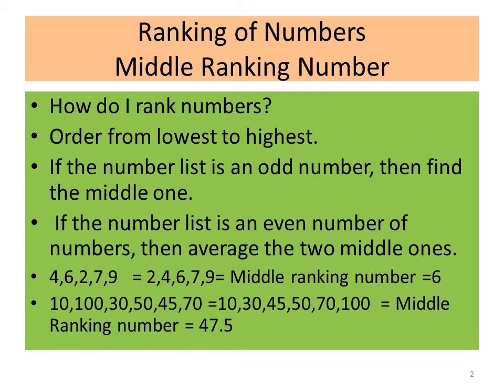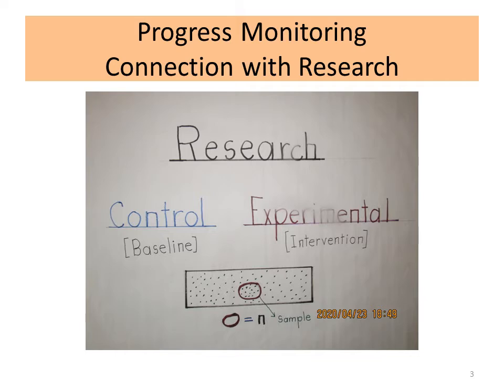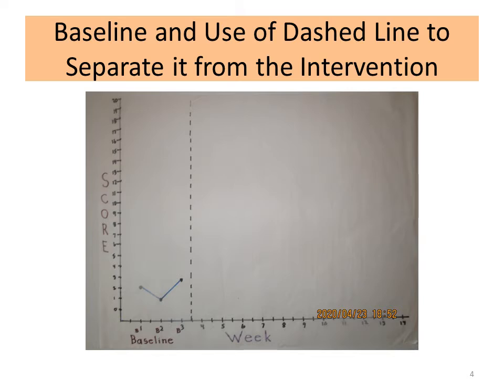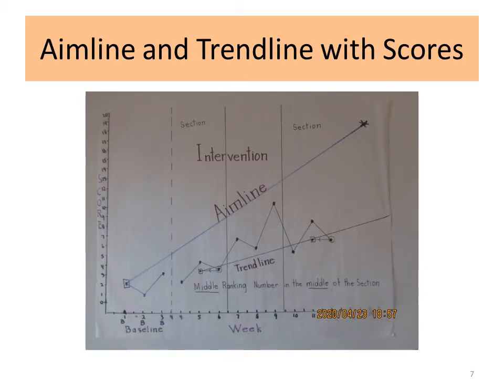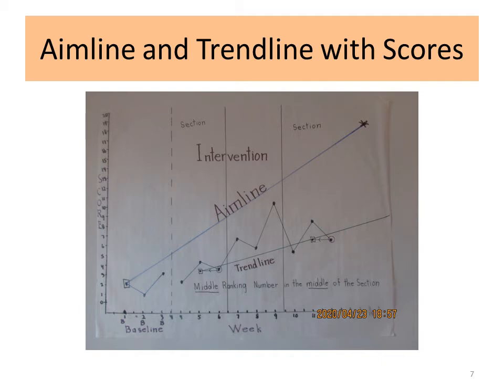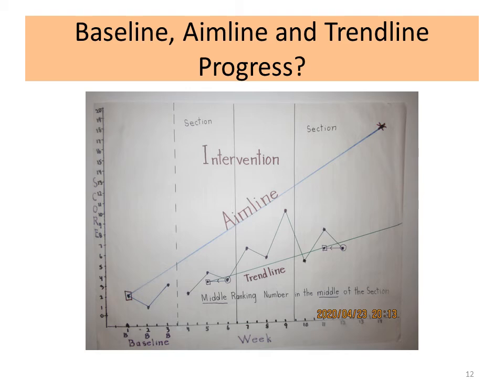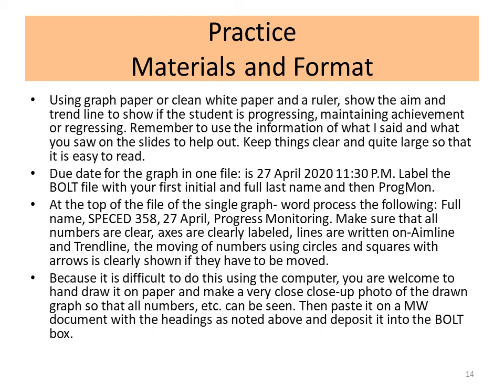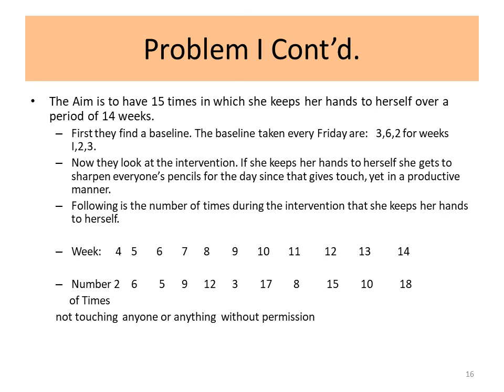Progress Monitoring A Tukey Method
Monitoring the progress of students with special needs, general education students, or those at risk; deciding if an academic or behavioral intervention-method is working well for a student is needed to help a student become successful in school and in life. This is one method to collect and analyze the data for the purposes mentioned.In this method, an aim or goal line is made usually based on collaboration and a trend line is plotted. both the aim or goal line and the trend line should meet/cross each other at a mutually decided data collection point of time.If a certain number of collection points remains below the aim line, the intervention may need to be changed. A practice problem is presented at the end of the video after an explanation of the creation of the line graphs is given.